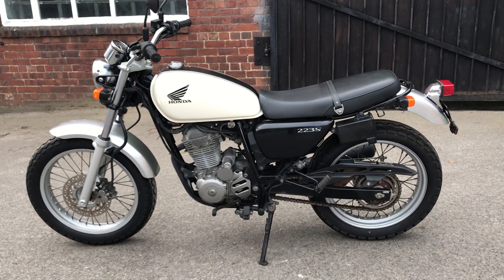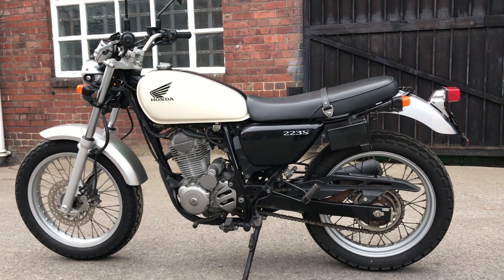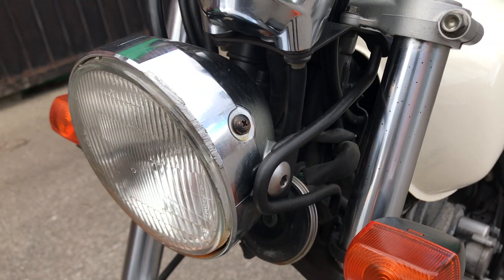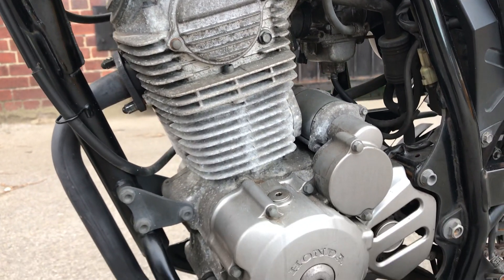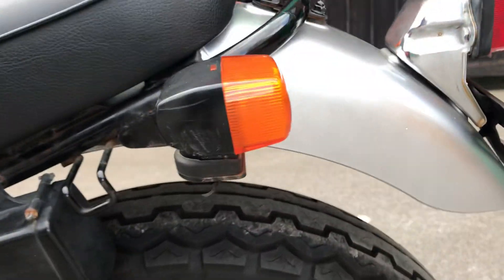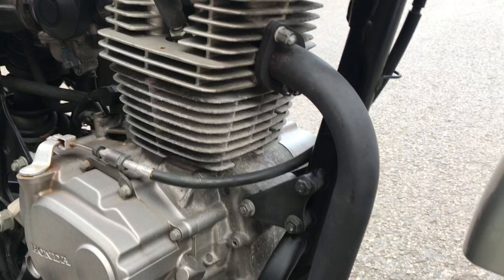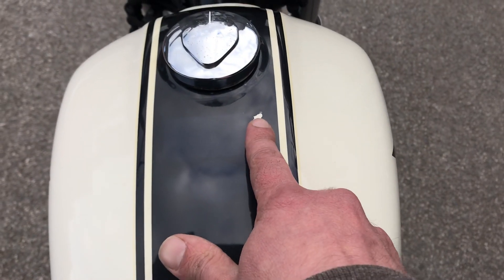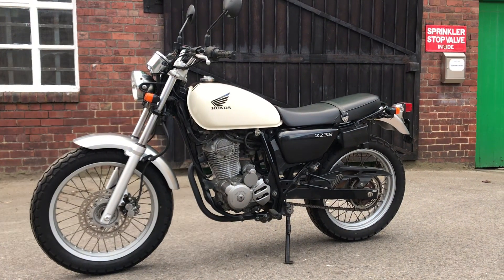2008 Honda CB223S white and black